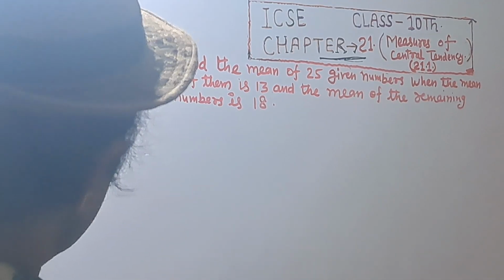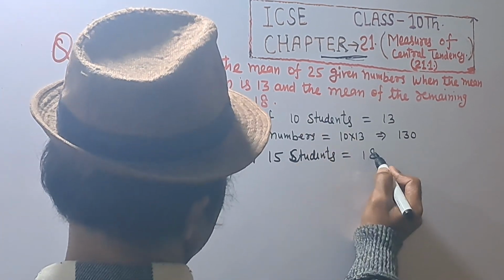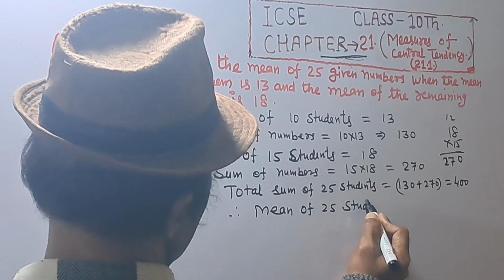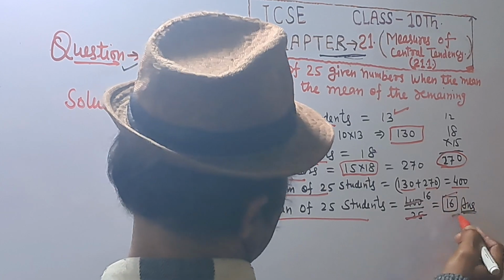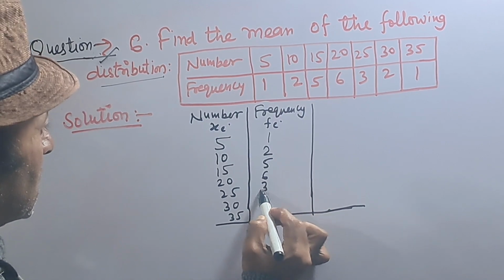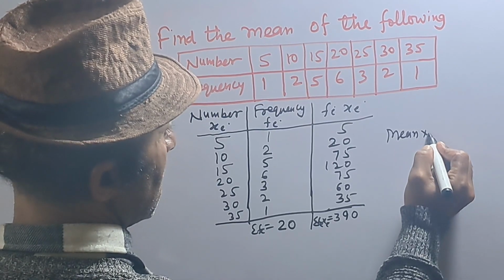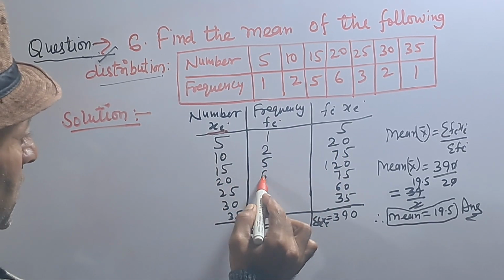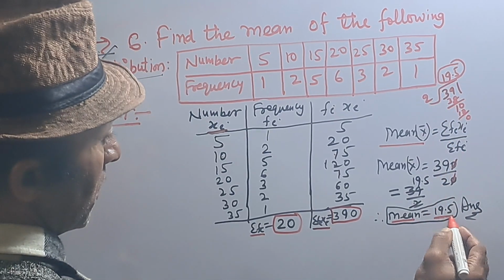MATHEMATICS|| ICSE || CLASS-10TH||CHAPTER-21 ||Measures of central Tendency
||MATHEMATICS || || ICSE || CLASS-10TH || ||CHAPTER-21 || ||Mesures of Cetral Tendency || Solution to Question-(5 & 6)